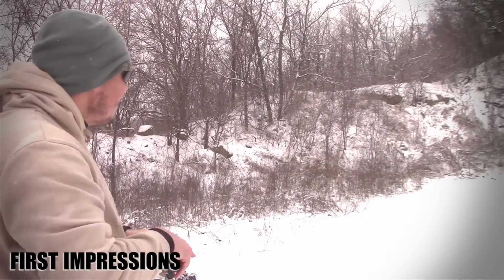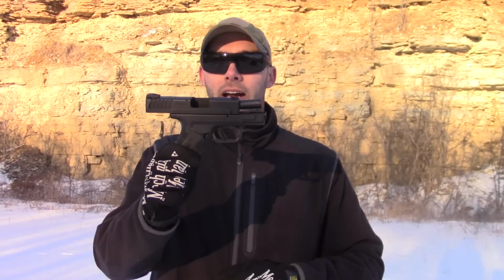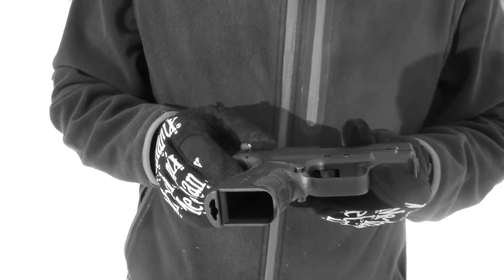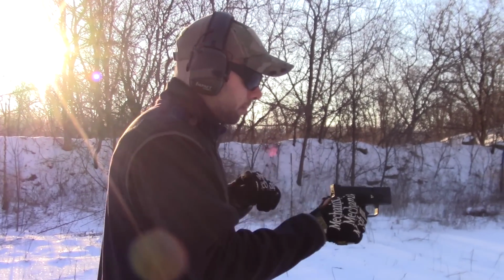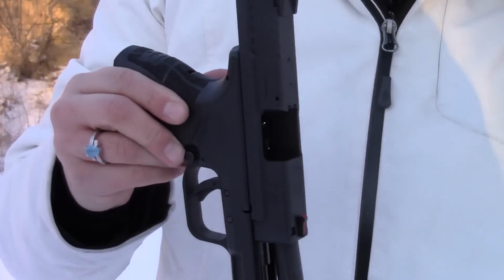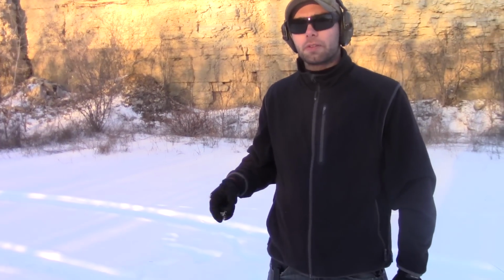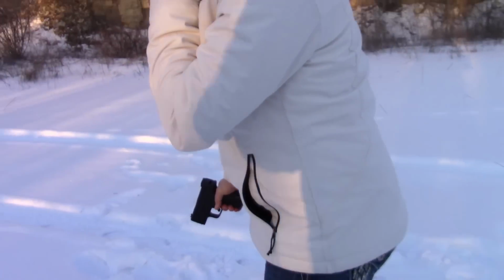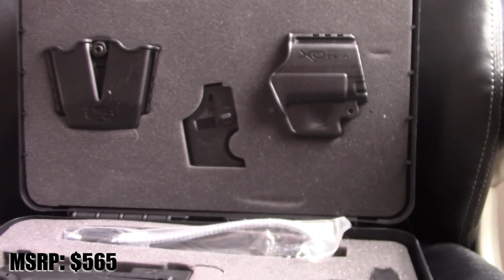Springfield Mod 2 | "The Cadillac XD" - Tactiholics™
The new Springfield XD Mod 2 has proved itself to us by it's extreme reliability - something I expect from a striker fired Springfield - and very comfortable ergonomics.

The XD Mod 2 is Springfield Armory's newest subcompact striker fired gun, and is offered in 9mm and 40 S&W currently. The Mod 2 is a famous XD at heart. The new changed include some recontouring of the slide and trigger guard to decrease potential snagging during concealed carry use, and a redesigned grip/tang area similar in ergonomics to Springfield's XDm series, yet the Mod 2 offers a multi-textured grip allowing for ultimate traction AND comfort.

This video is not designed to be an instructional video. It is a physical demonstration and review the XD Mod 2 9mm from Springfield Armory.

It is the sole responsibility of the owner/operator to know, understand, and comply with Local, State, and Federal laws.

...we never quit!